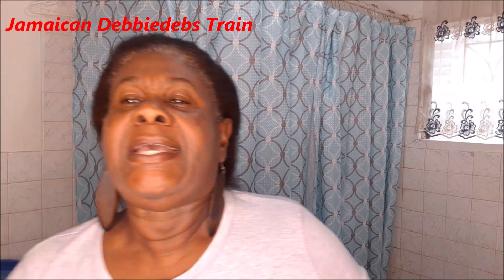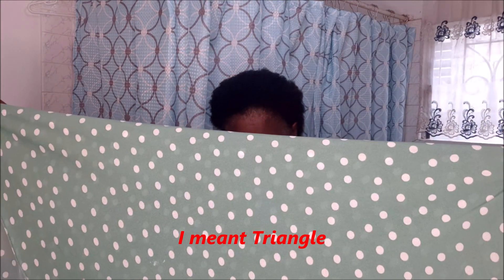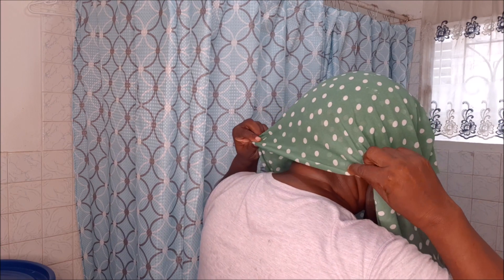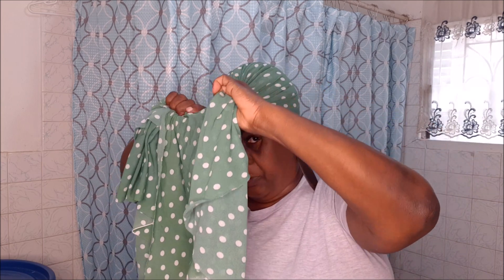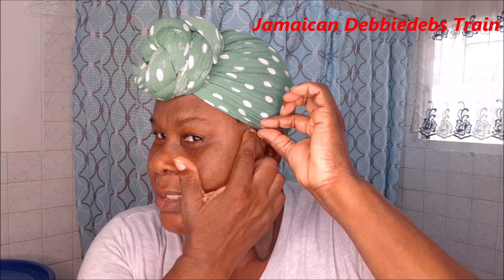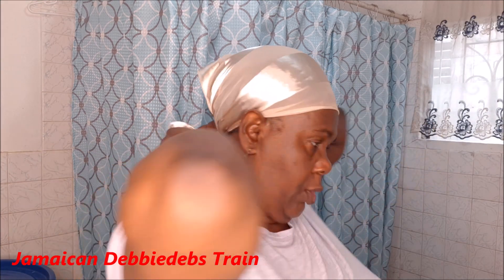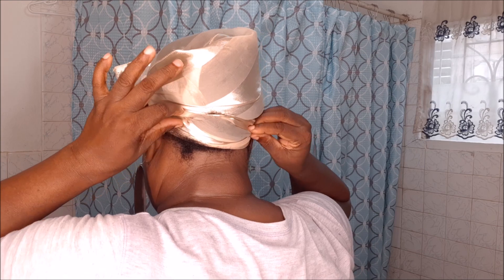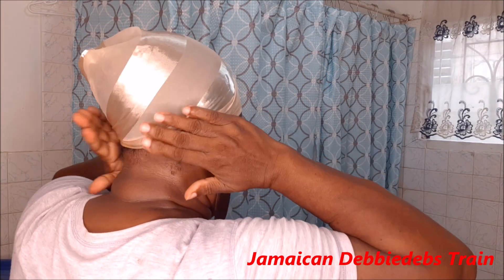How I Do My Signature Headwraps